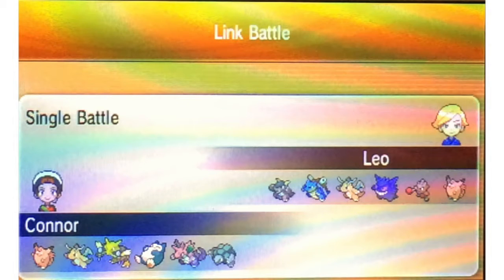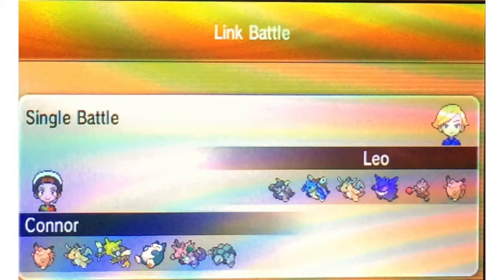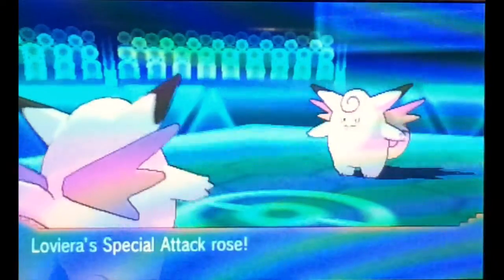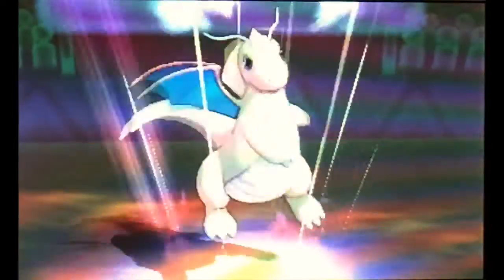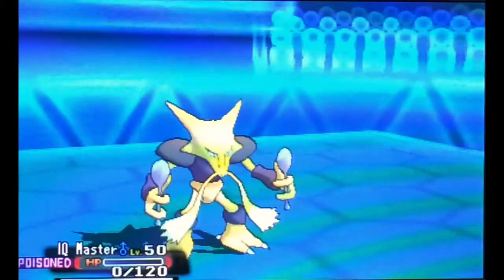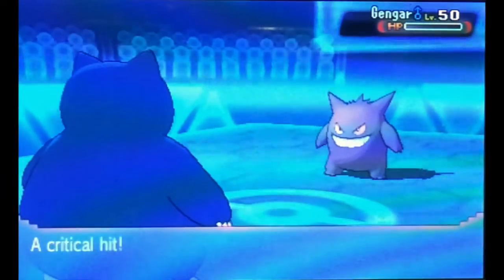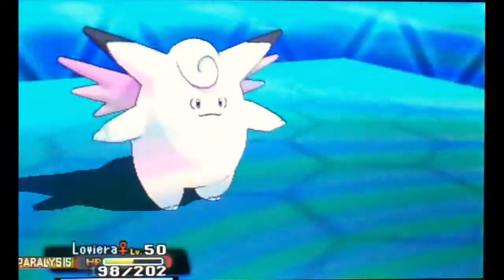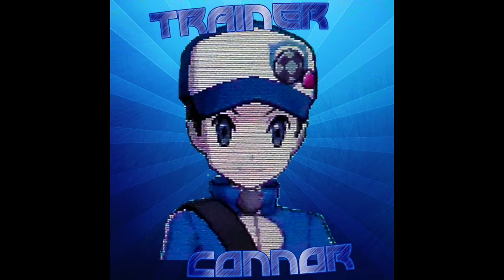{Kanto Classic} Practice Battle vs Leo